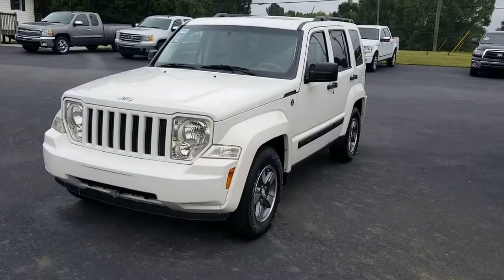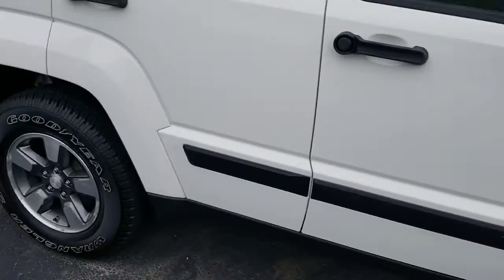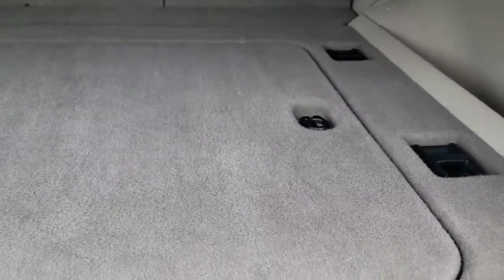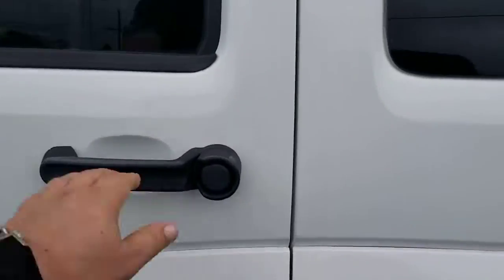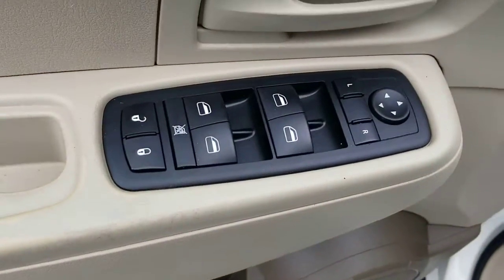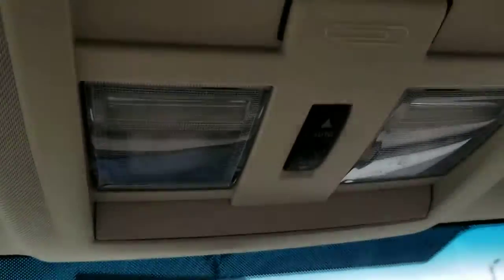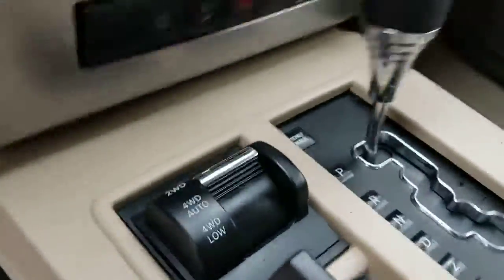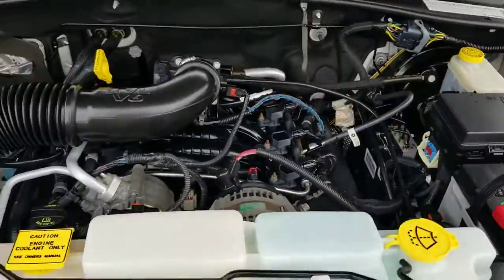2008 Jeep Liberty 4X4 at Ernest Motors